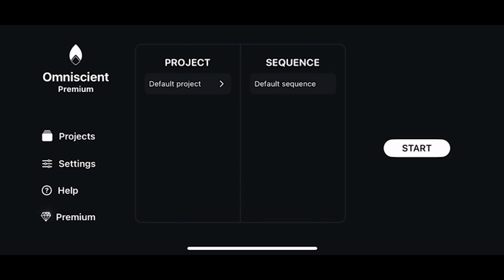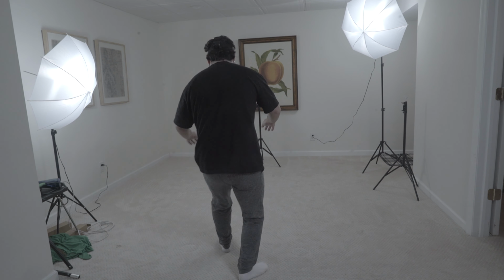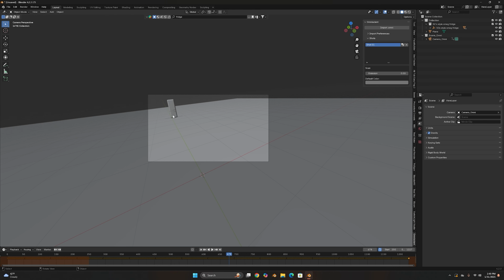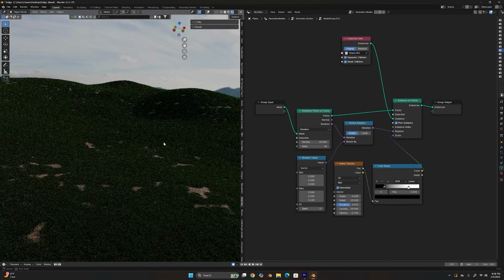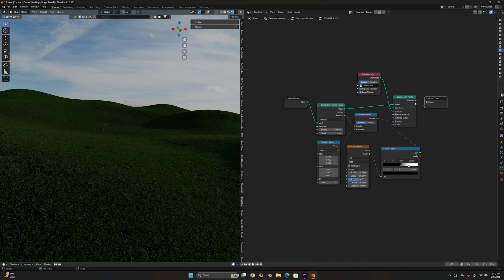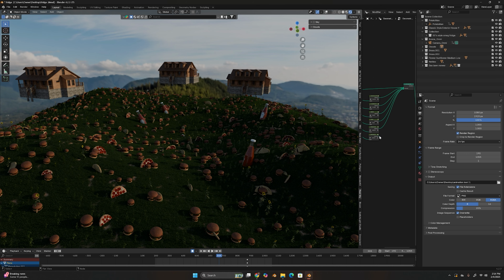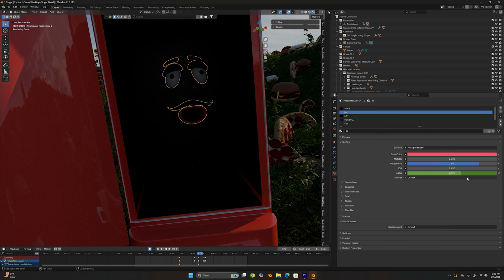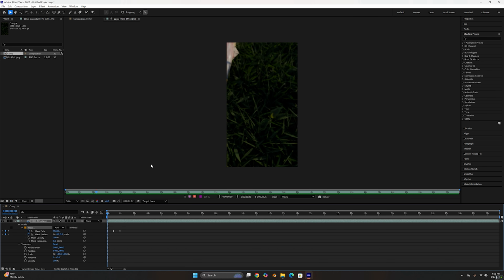I Made a Surreal Backrooms-Inspired Animation: Getting Sucked into an Evil Fridge(Blender Breakdown)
Backrooms-Inspired Found Footage POV Animation in Blender 🎥👁️

In this video, I break down my process of creating a surreal, found-footage-style animation in Blender. Inspired by the eerie aesthetics of the Backrooms, I crafted a POV sequence where a man wakes up in a bizarre field filled with flowers, burgers, pizzas, and sandwiches—only to be confronted by a falling evil fridge that sucks him inside.

I also showcase how I used the Omniscient Camera Tracking app to integrate dynamic camera motion into the animation. If you're interested in Blender, VFX, and experimental animation, this one's for you!